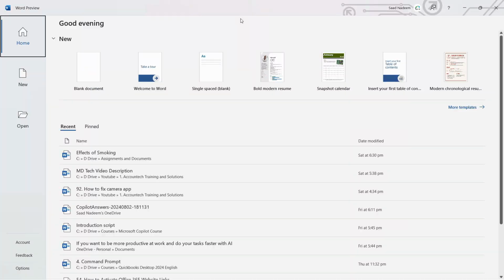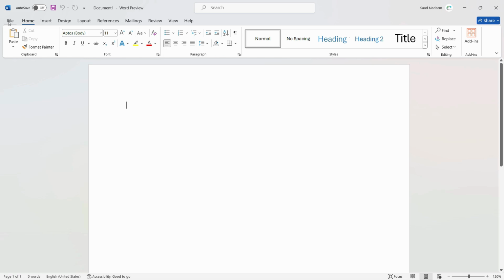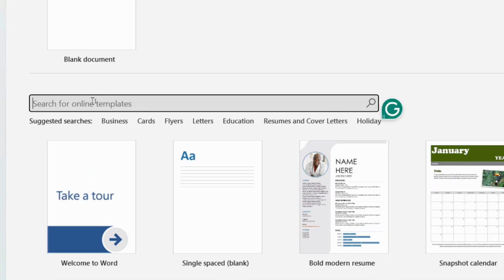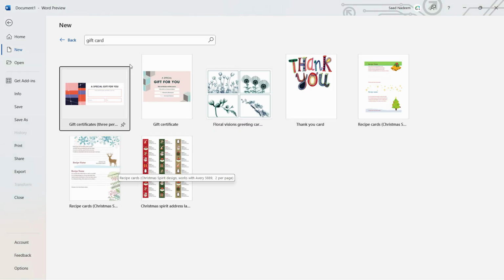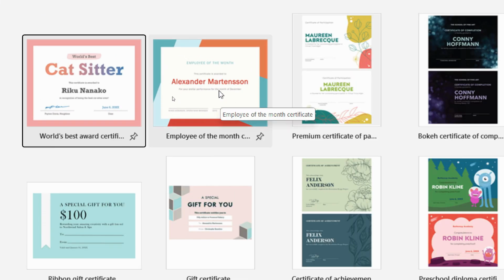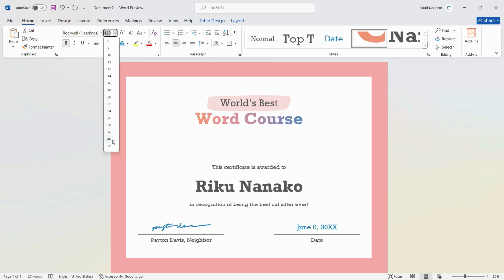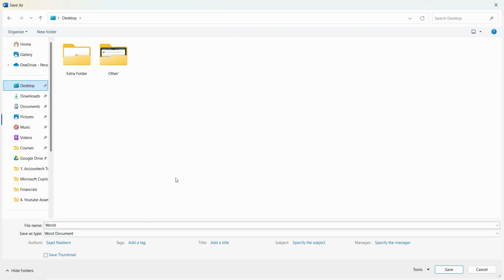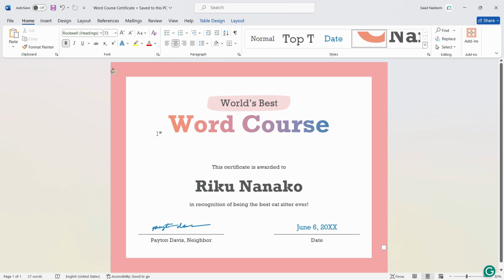Microsoft Word 2024 Templates – Save Time with These Built-In Designs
Looking to create professional documents in just a few clicks? In this video, we'll show you how to use Microsoft Word 2024’s default templates to make your work faster and easier. Whether you need a resume, report, or flyer, Word’s ready-made templates are here to save the day. No more starting from scratch! We’ll guide you step-by-step on how to find the templates, customize them to fit your needs, and make sure your document looks polished and professional. Even if you're a beginner, this tutorial will help you get the most out of Word's built-in tools.

By the end of this video, you’ll be able to create stunning documents in no time. Perfect for students, professionals, or anyone who wants to work smarter, not harder. Let's dive into the world of templates!